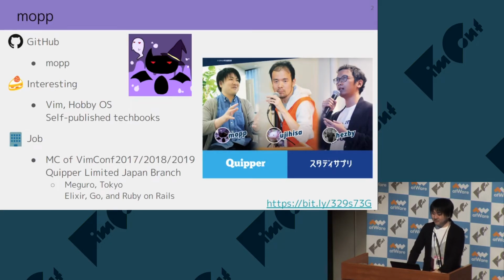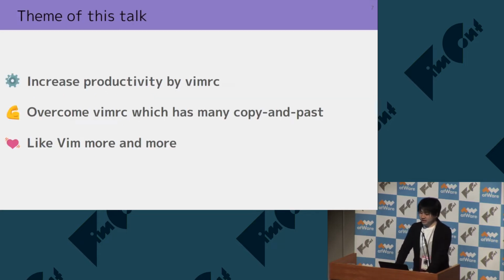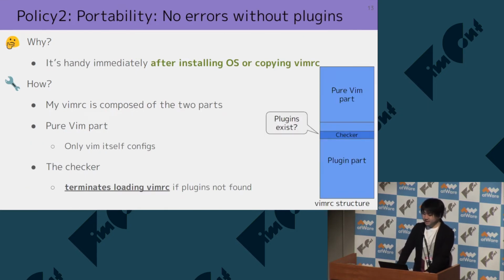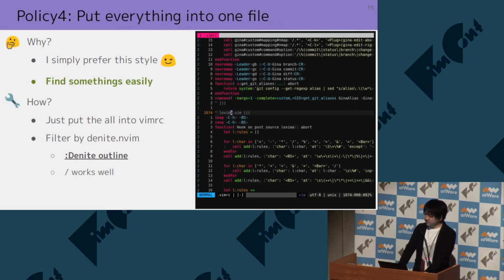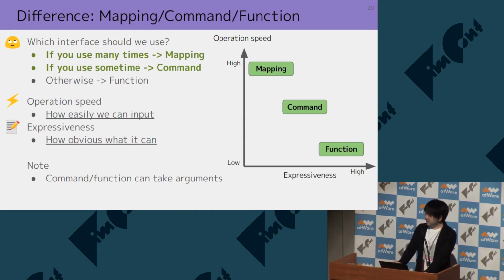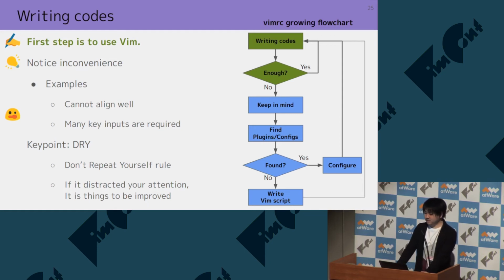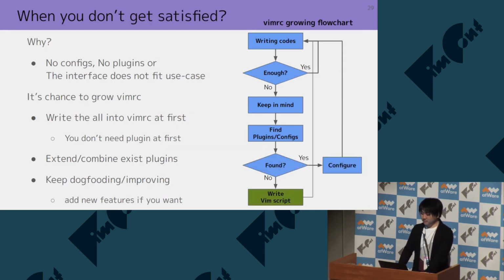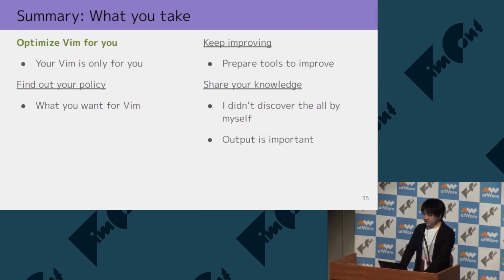Your Vim is Only for You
Speaker: mopp